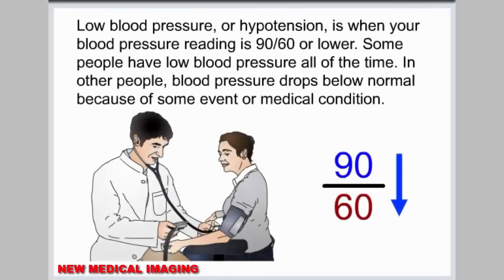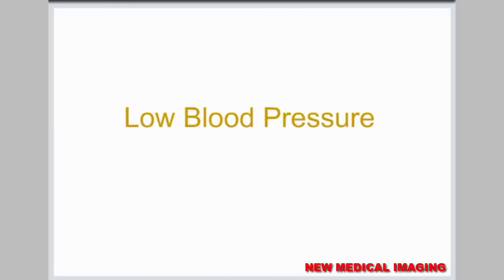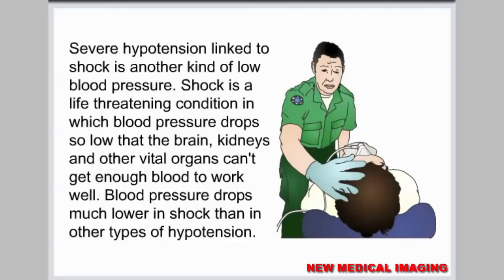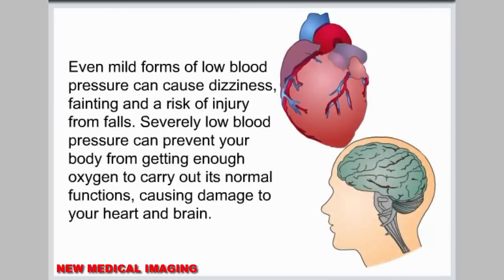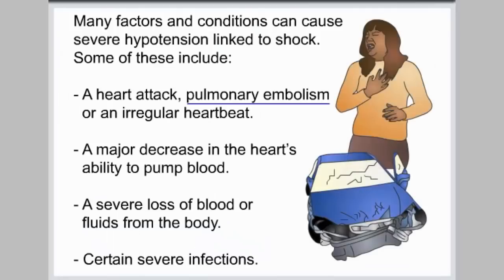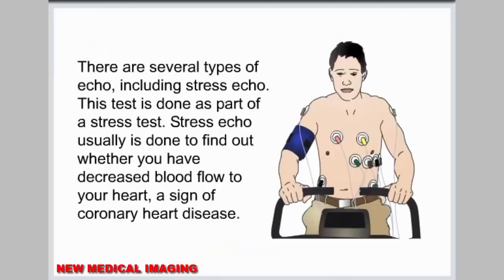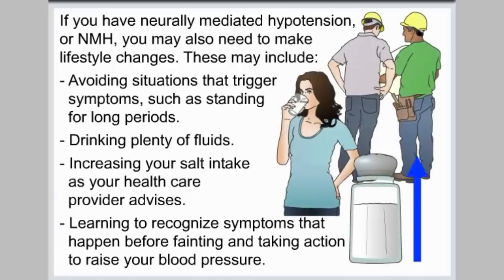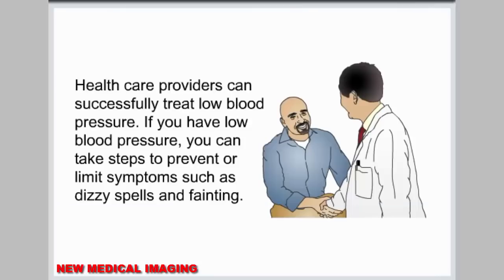LOW BLOOD PRESSUR Causes, Symptoms and Treatment